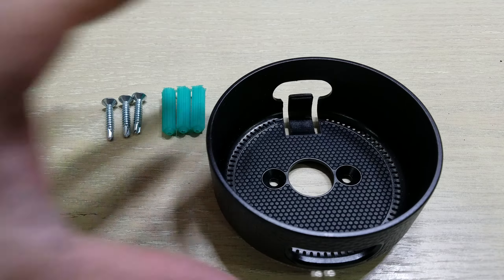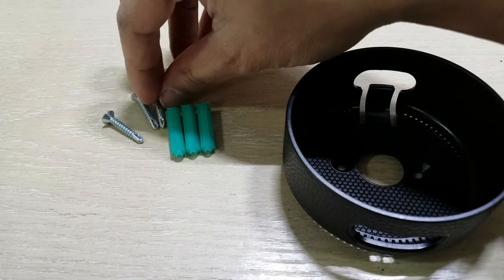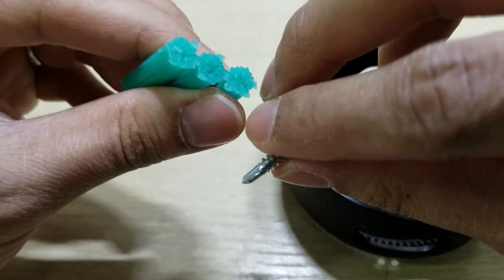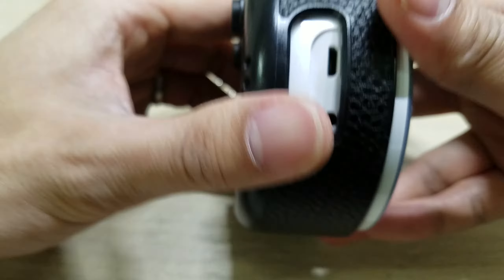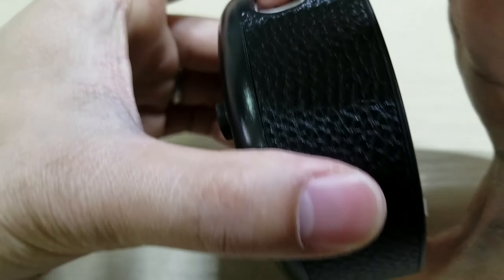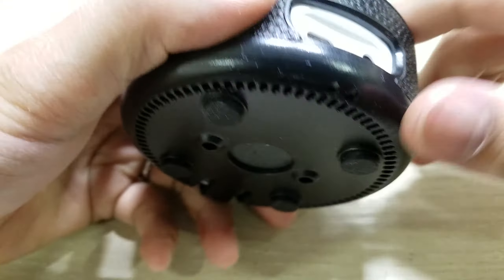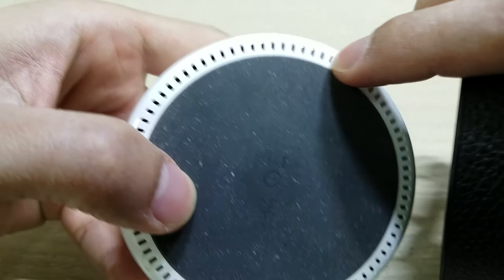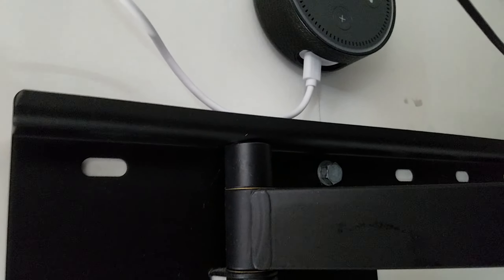Echo Dot Case Wall Mount 2nd Generation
Echo Dot Case, Matone Wall Mount Stand Guard Holder Protective Premium Synthetic Leather Cover Case for Amazon Echo Dot (2nd Generation Only) (black)